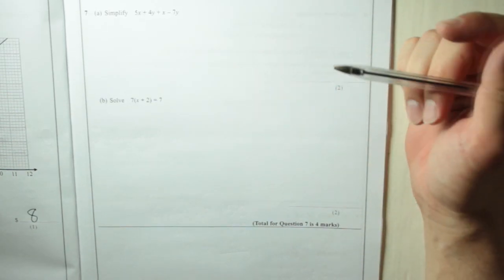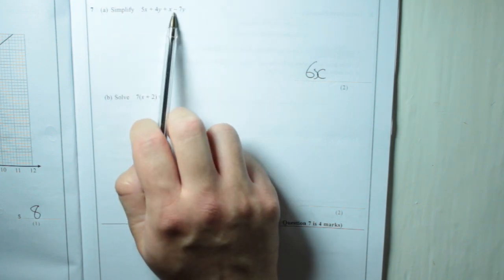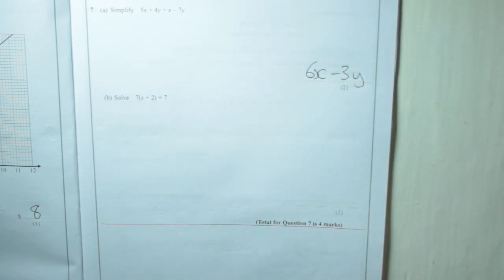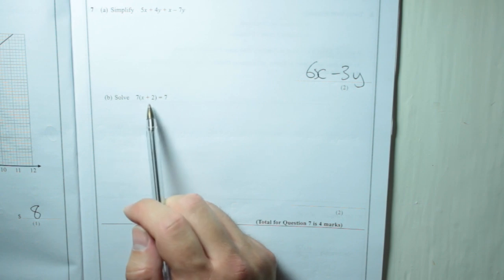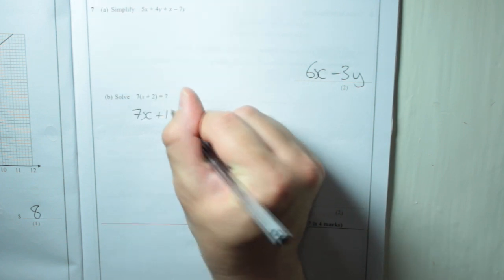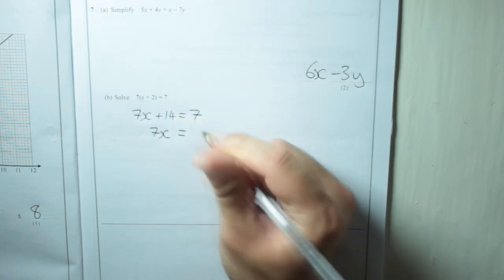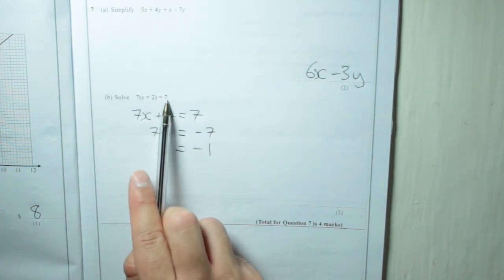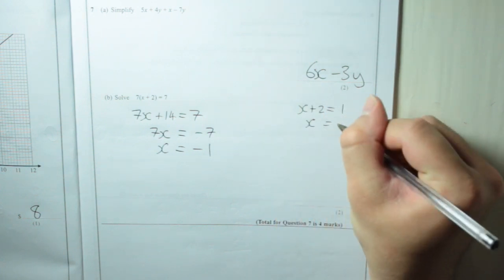Edexcel GCSE Paper 1 February 2013 - Q7 Gather like terms and Solving an equation